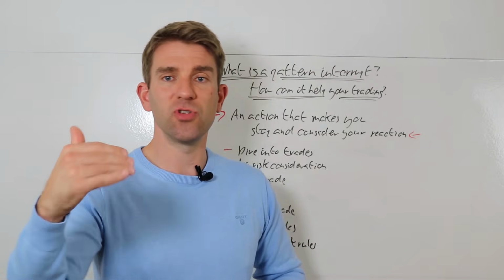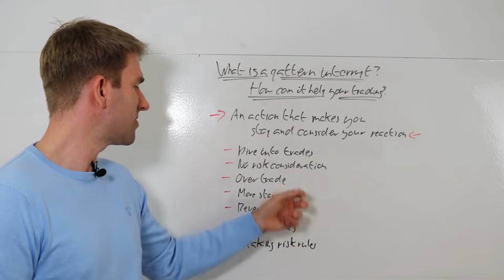PATTERN INTERRUPT - STOPPING THE IMPULSIVE ACTIONS! 💡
What is Pattern Interrupt?  How can it help your trading?  This is my definition for it. For me a pattern interrupt is an action that makes you stop and consider your reaction. OK.

- Dive into trades
- No risk consideration
- Overtrade
- Move stop
- Revenge trade
- FOMO trades
- Breaking risk rules

81.7% of retail investors lose money when trading CFDs and spread betting with this provider. You should consider whether you understand how spread bets and CFDs work, and whether you can afford to take the high risk of losing your money.